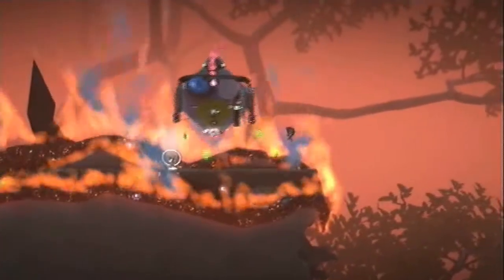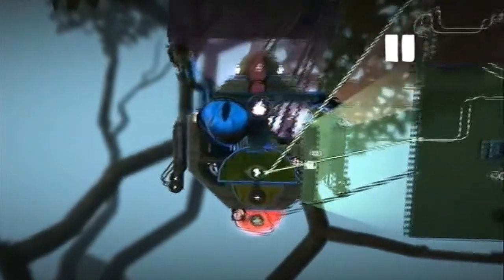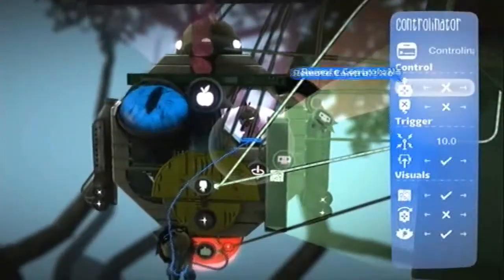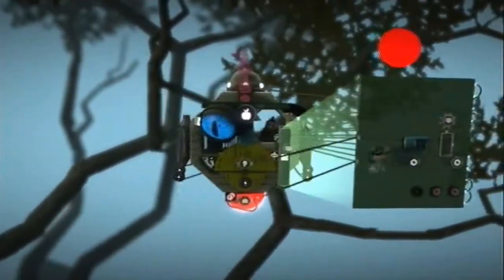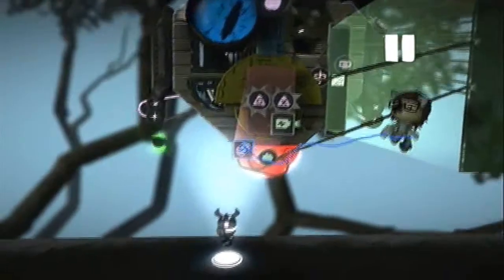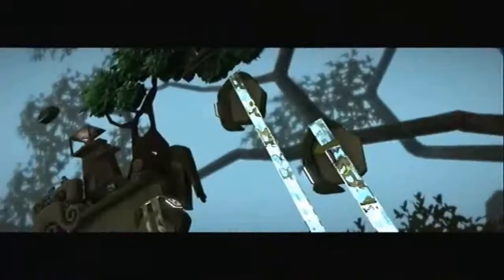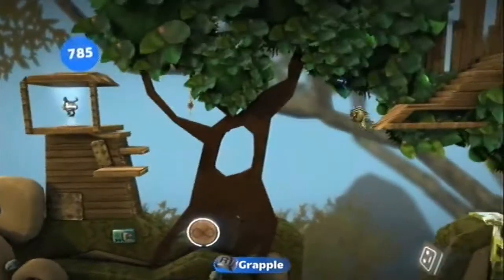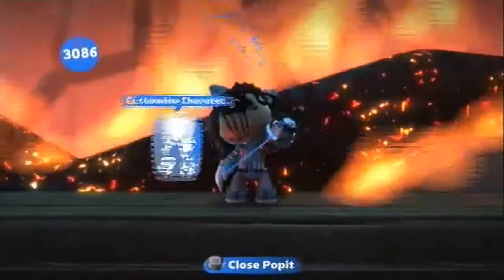Tutorial Tuesday: Week 3 - Building a Boss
Hey Guys Danny and Niall bring you a very early morning tutorial on how to build your own bosses, Add us on PS3:
PS_FRE3_GR_Danny
Blueraccoon2